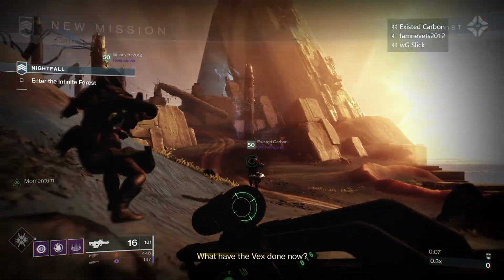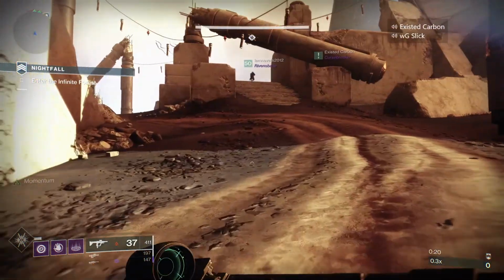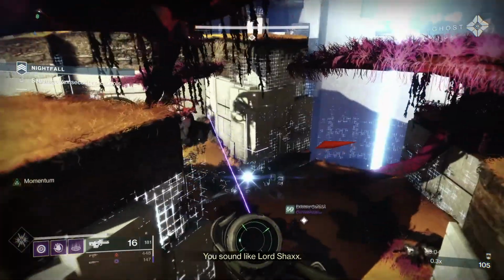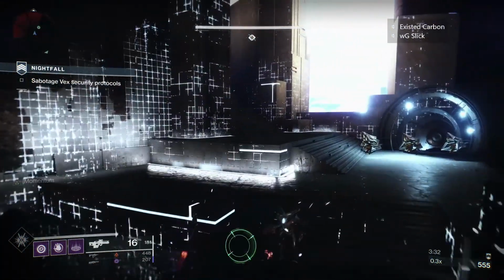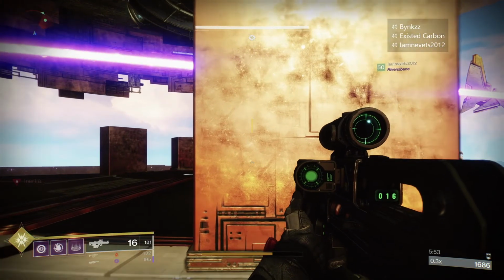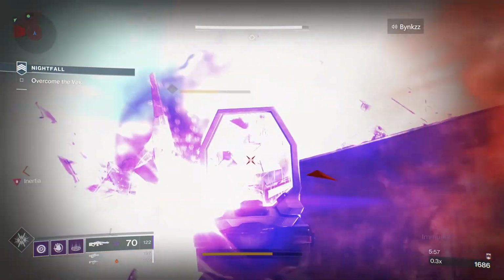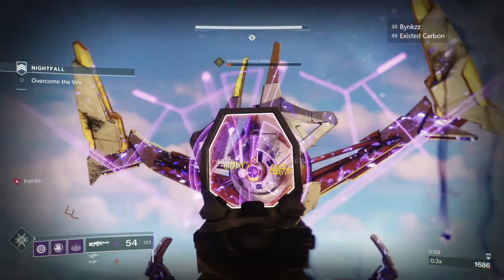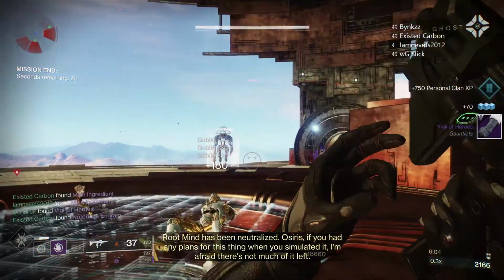A Garden World NIGHTFALL Speedrun Guide! (After the Nightfall Emblem | Destiny 2)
With the discovery of the new "After the Nightfall" emblem, the completionists of the world are looking to speedrun all of the nightfalls.  They may think they know how, but you dear viewer have found the worlds greatest guide for speedrunning nightfalls without the hacks of PC gaming.